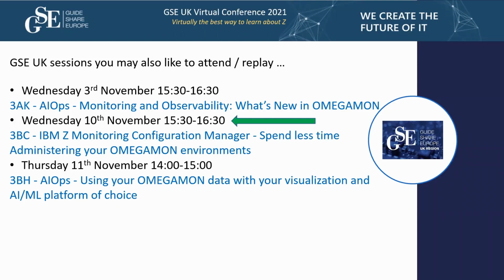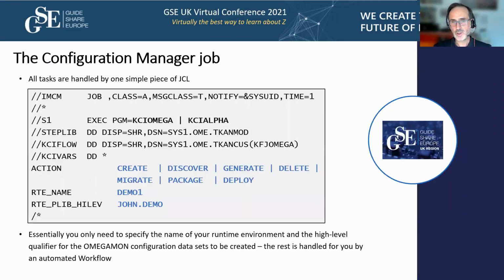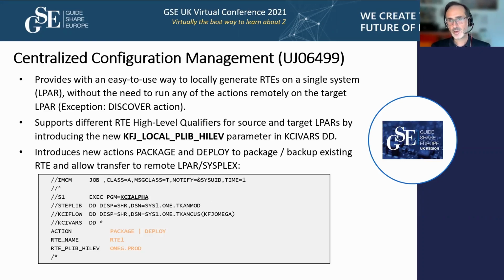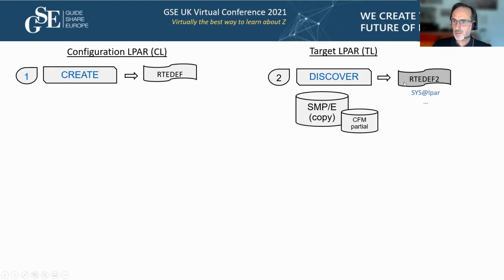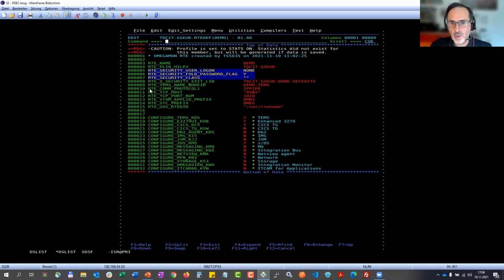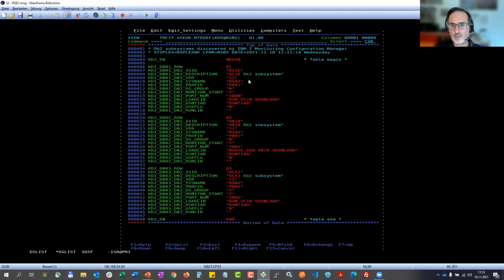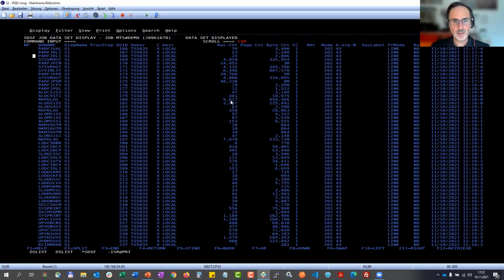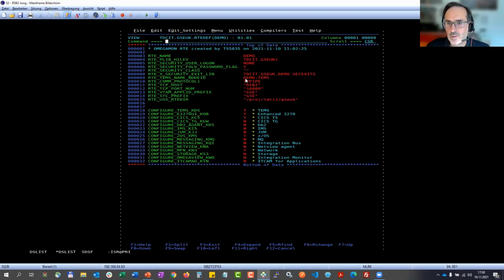3BC - IBM Z Monitoring Configuration Manager - Spend less time Administering your OMEGAMON envir...